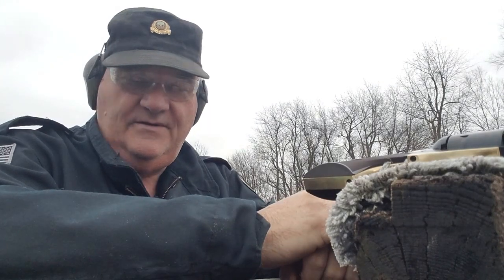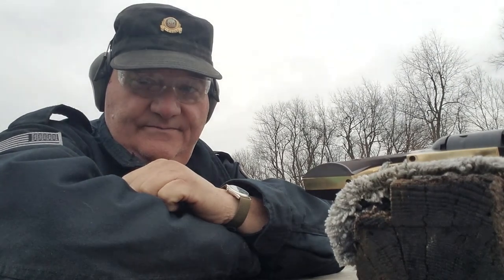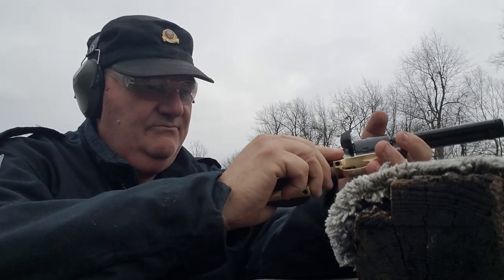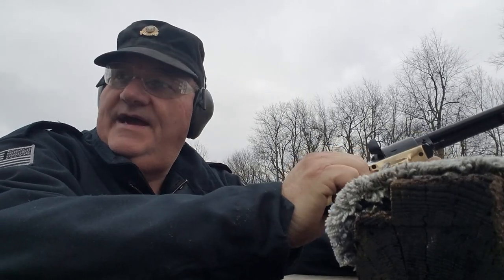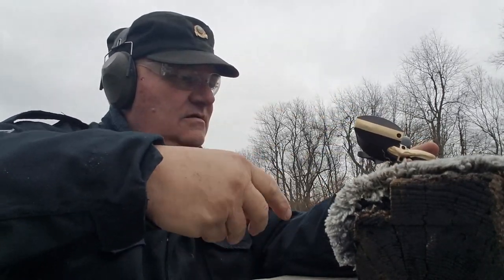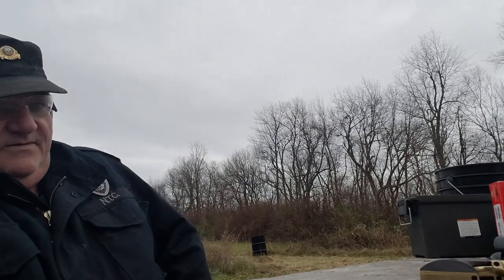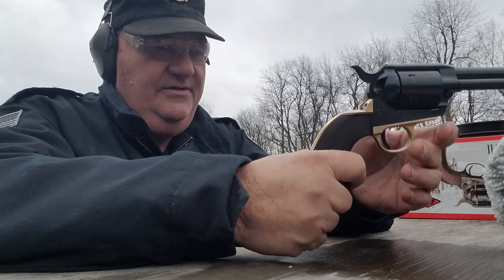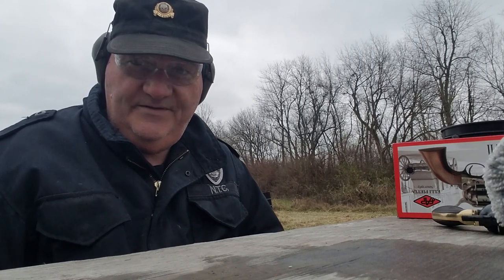Pietta 1873 Colt clone. HEY! I got this new gun.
Pietta makes some very nice guns. I don't think they are the top of the line. But they are a long way from being junk. Having a 1873 style revolver that shoots long Colts and ACP's? That's real cool as well.